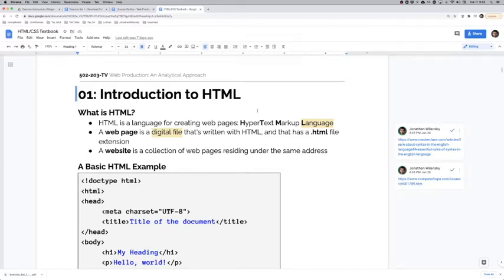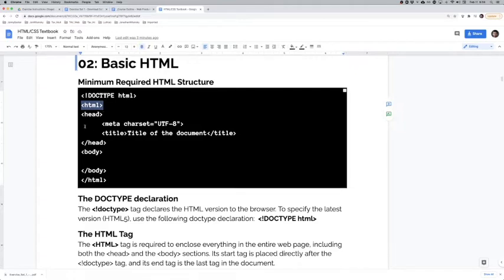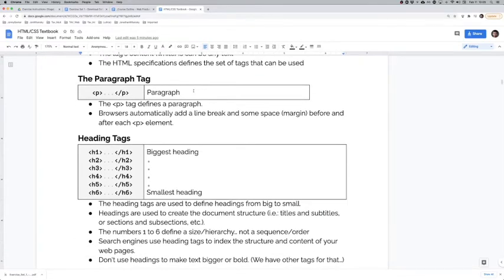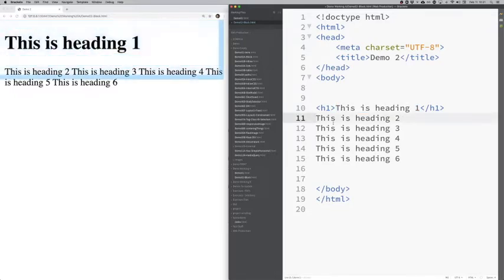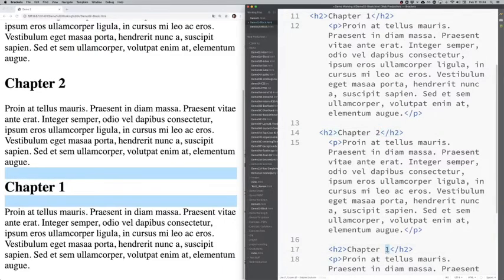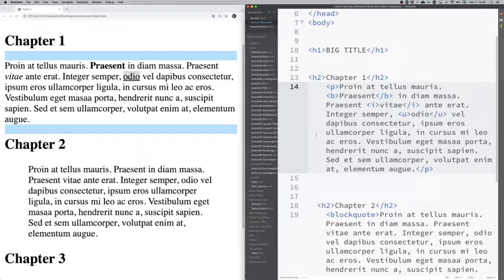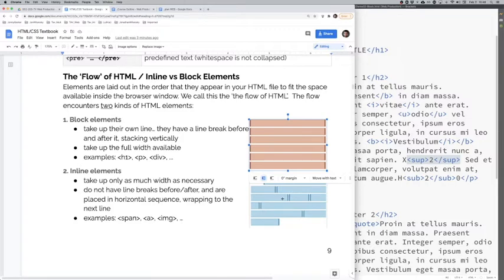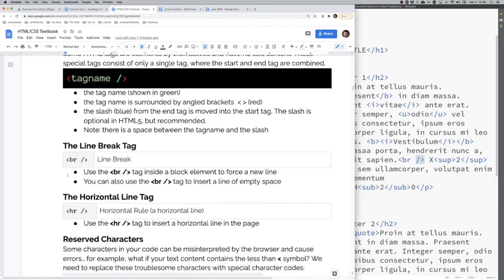WEB 2 - Basic HTML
HTML Page Structure Tags
Paragraphs, Headings
Formatting Tags (Bold, Italics, Underline, Subscript, Superscript)
Block versus Inline Elements
Empty Tags (Line Break, Horizontal Line)